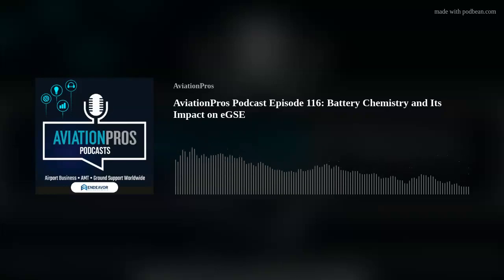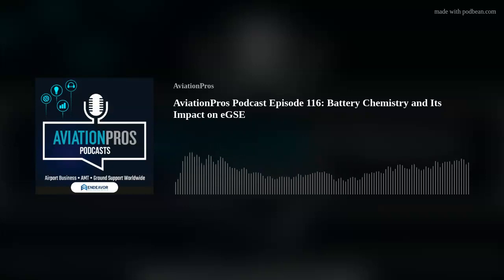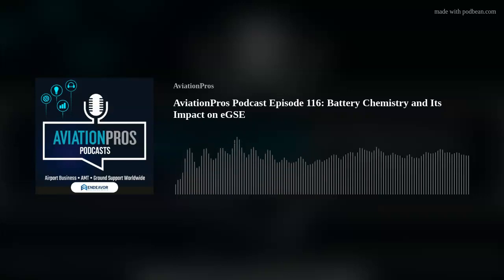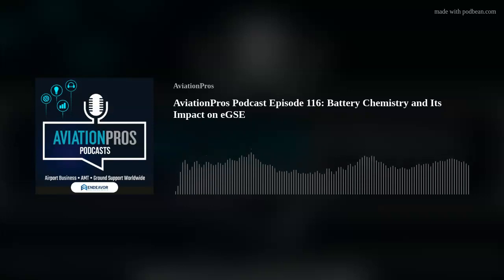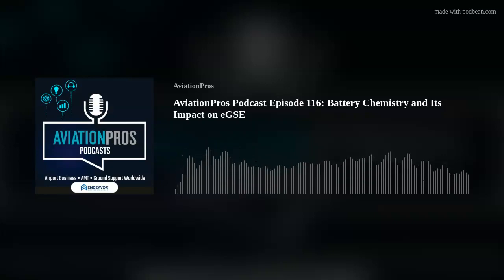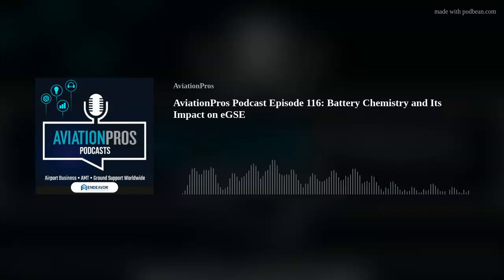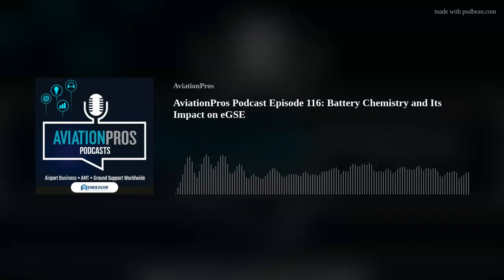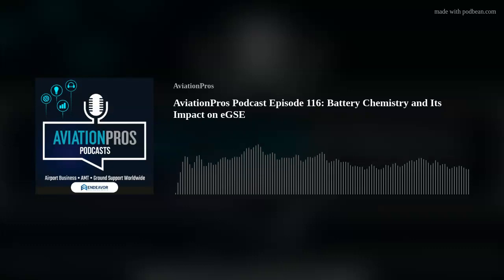AviationPros Podcast Episode 116: Battery Chemistry and Its Impact on eGSE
Ron Dutt, CEO at Flux Power, joins Ground Support Worldwide editor Josh Smith to discuss various battery chemistries utilized by the GSE and material handling sectors, including the lithium iron phosphate chemistry incorporated into the company's G2 Series Platform.